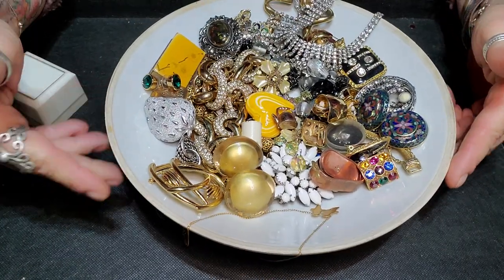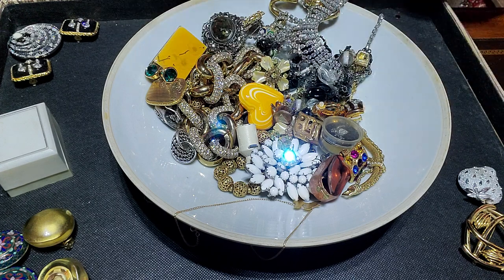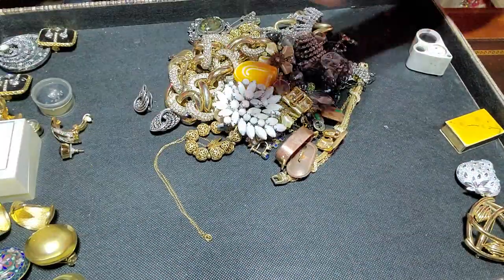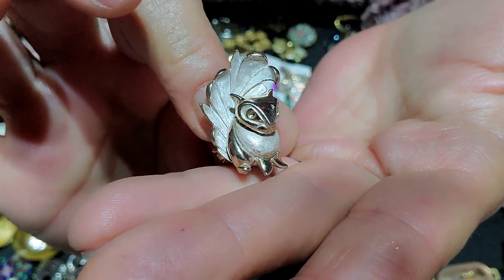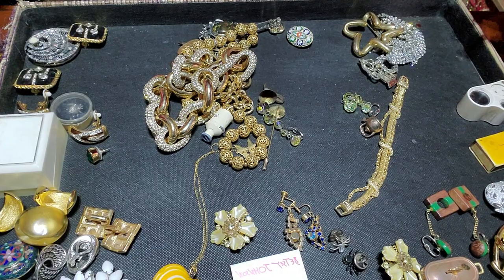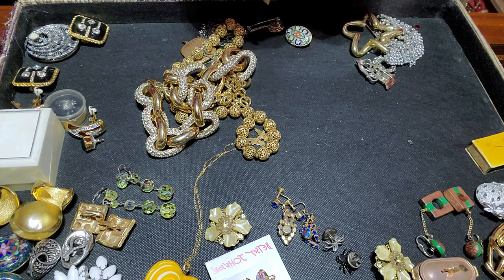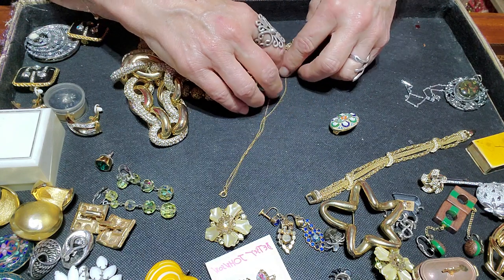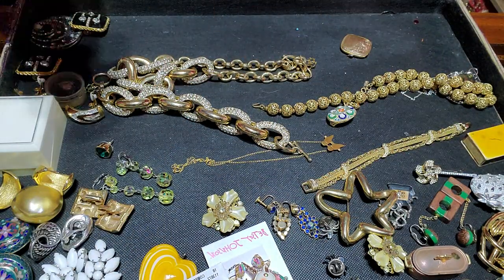VINTAGE JEWELRY HAUL/GOLDETTE/ANN TAYLOR